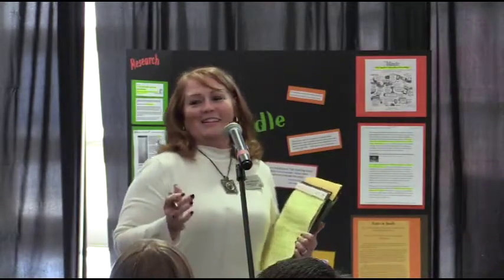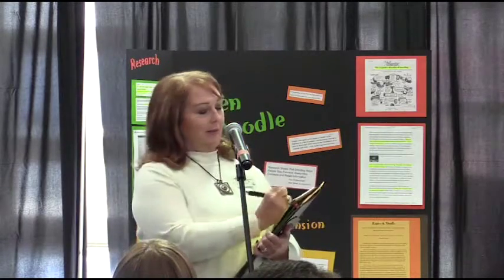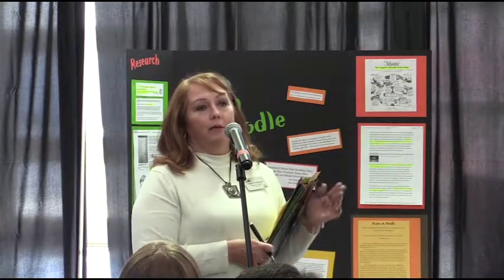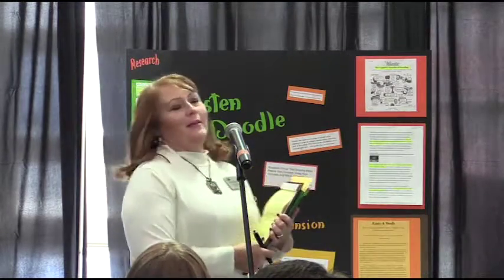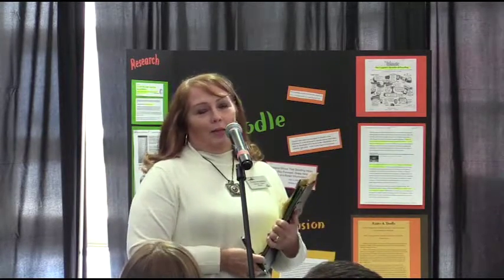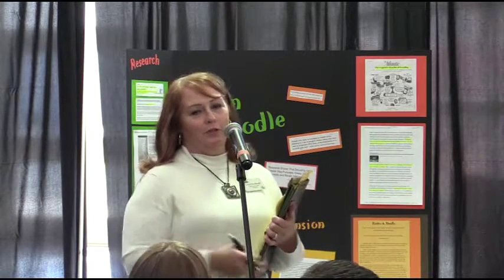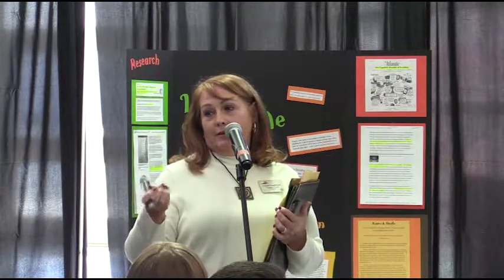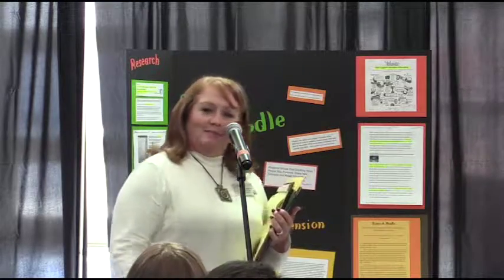Concourse A - Crystal Smallwood